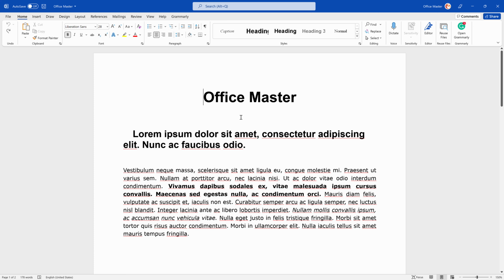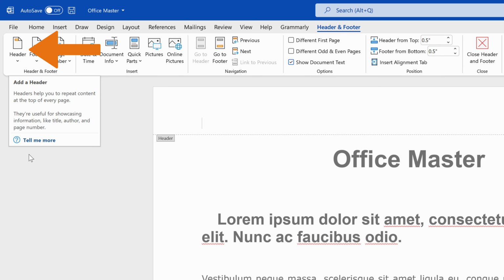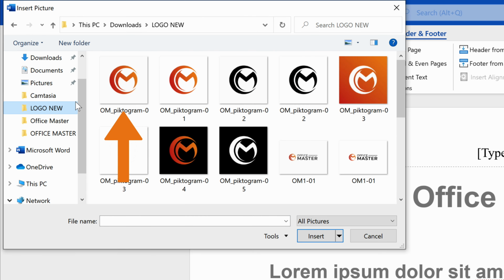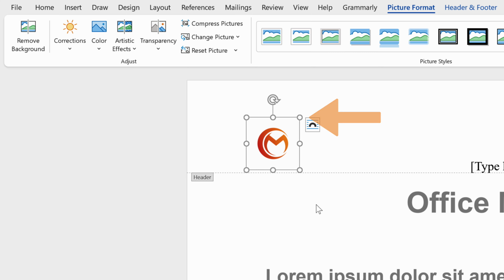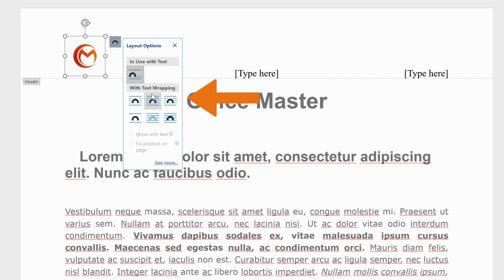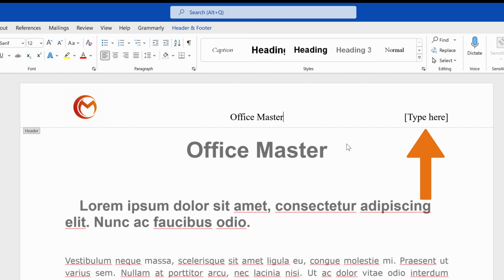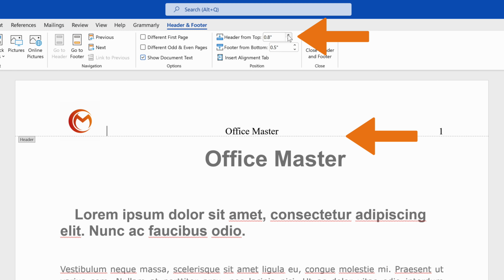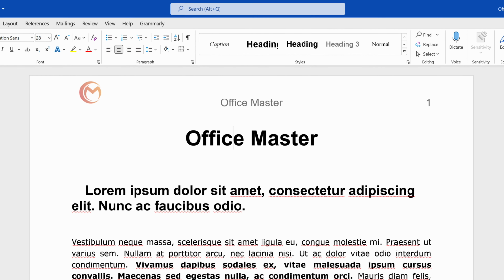How to add a Header in Microsoft Word (Text, Picture, Page Numbers)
In this video, we are going to learn how to insert a header in Microsoft Word.
The header is the top margin of each page in a document useful for displaying information about the document, such as the author's name, title, or page numbers.

Timestamps
0:00 Intro
0:28 What is Header
0:45 First way How to add a Header in Microsoft Word
0:57 Second way How to add a Header in Microsoft Word
1:35 How to add a picture to the Header
3:30 How to add text to the Header
3:44 How to add Page number to the Header
4:12 How to change the size of the Header